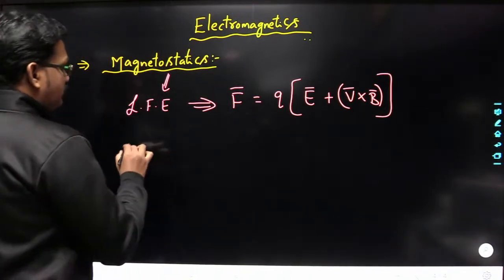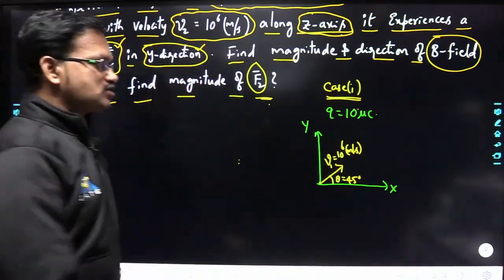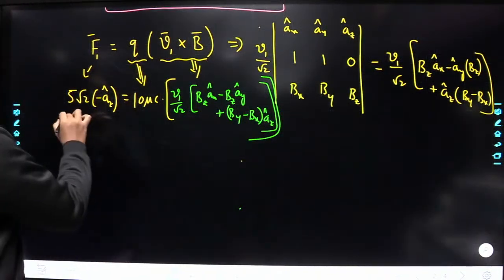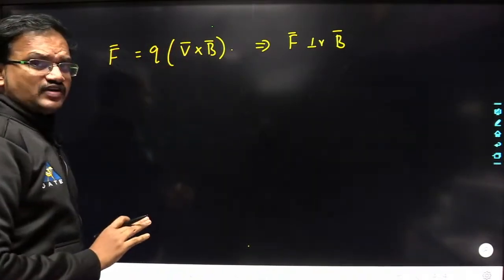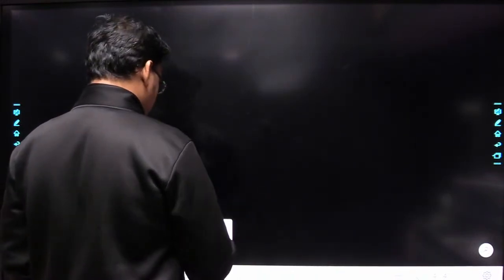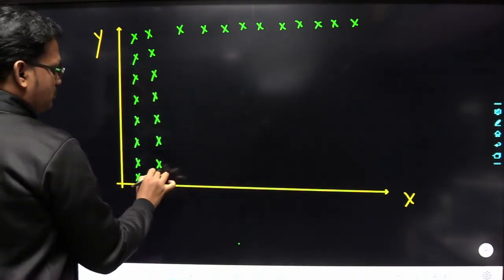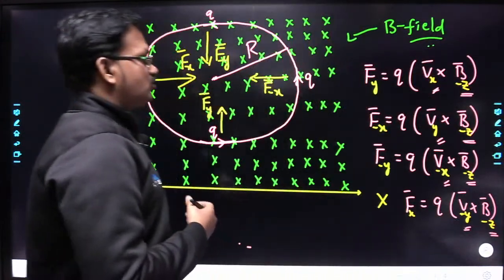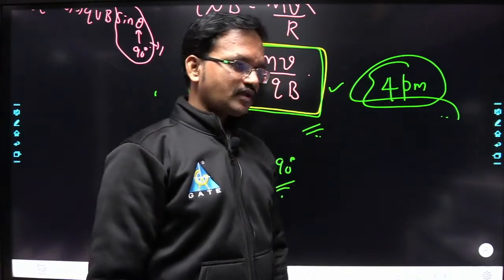#33 | MAGNETOSTATICS | EMT by C. Karthik sir | Dalton Batch | GATE 22 | EC EE IN